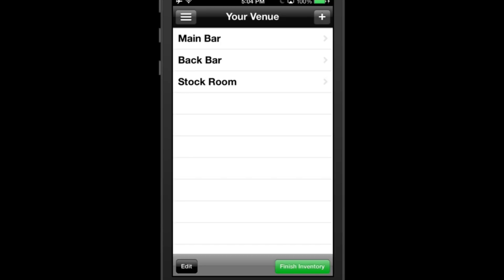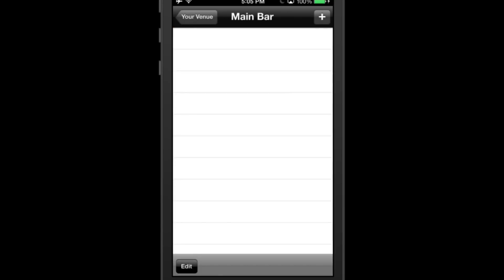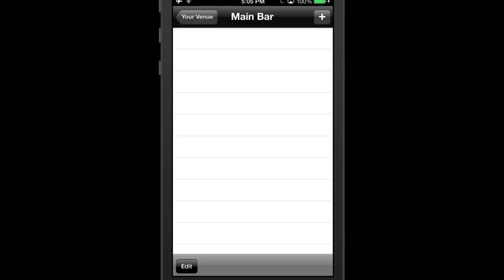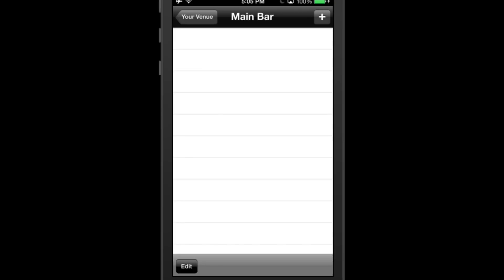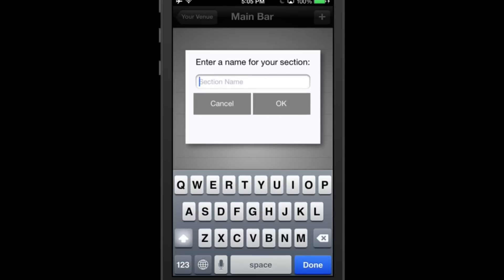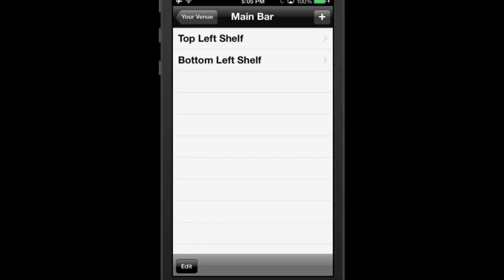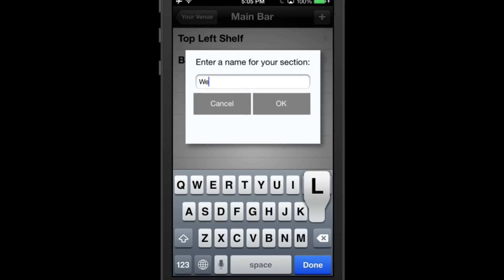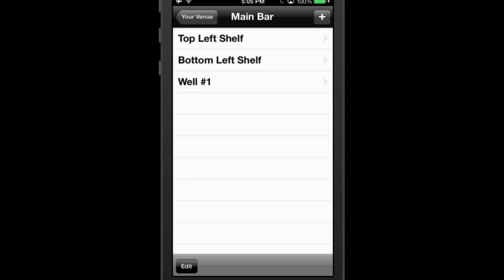3 - Adding a Section in Partender 1.3.2 and up (Multi-User)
This is how you add a section (like 'Top Left Shelf,' 'Bottom Left Shelf,' 'Well #1,' and 'Well #2') to a bar/location.